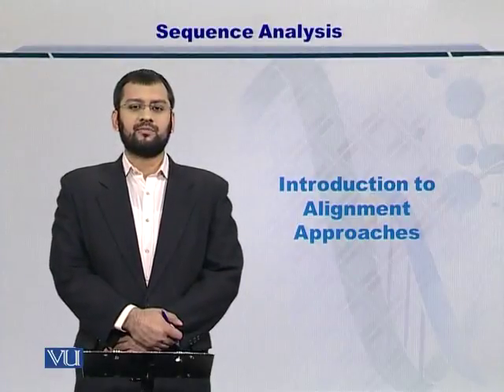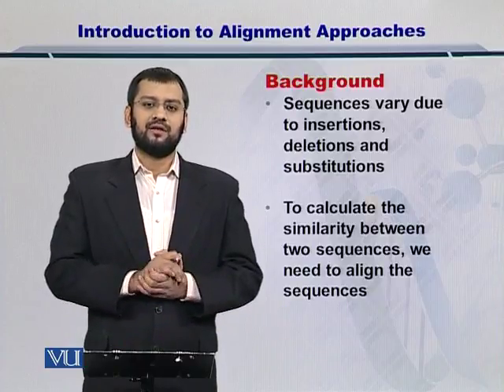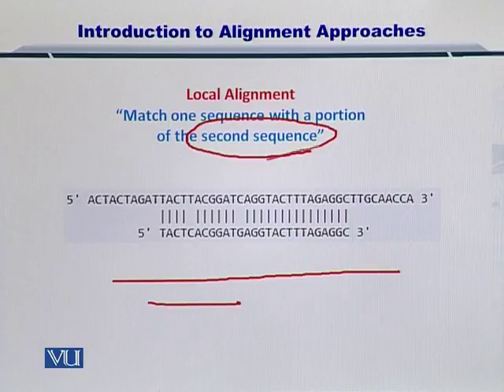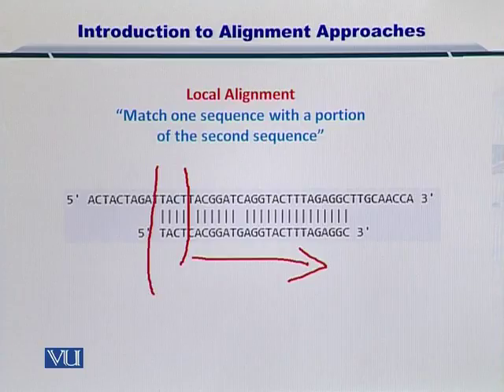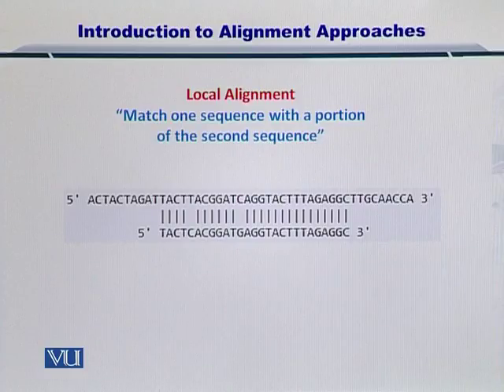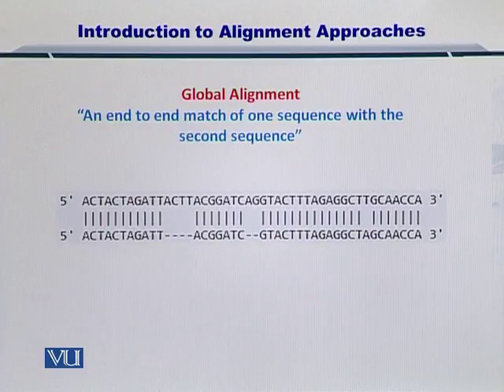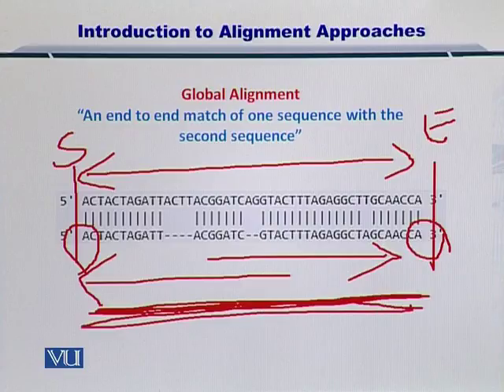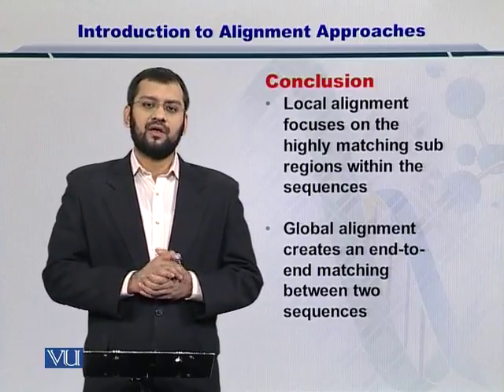Topic 28 (BIF401 - Bioinformatics I)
Course Code: BIF401
Course Name: Bioinformatics I
Instructor: Dr. Safee Ullah
Topic: INTRODUCTION TO ALIGNMENT APPROACHES